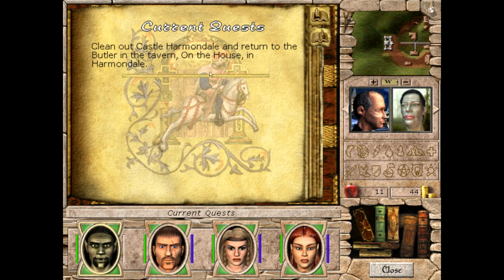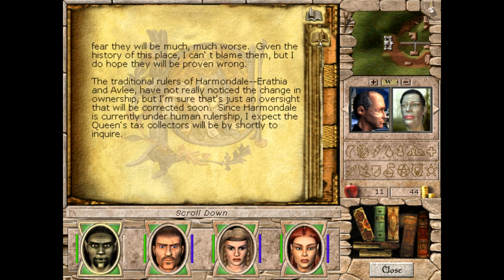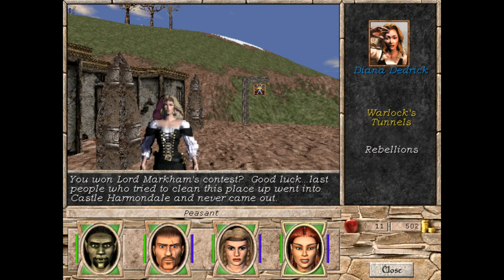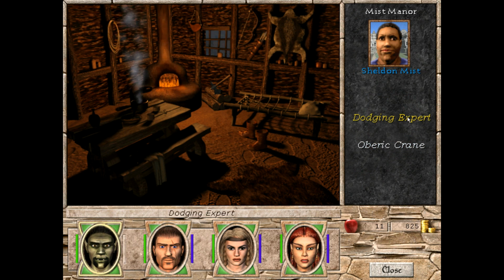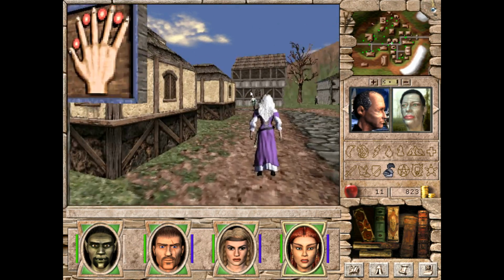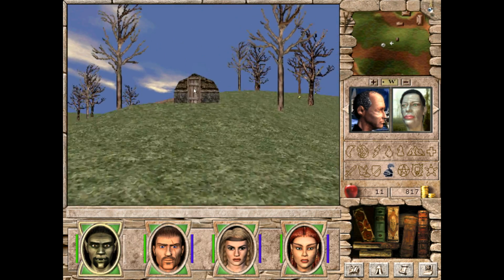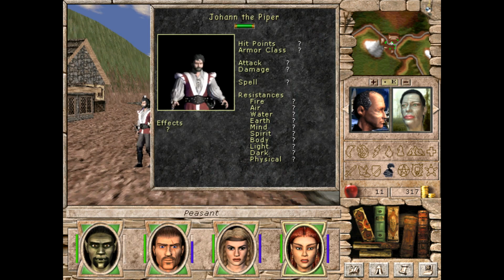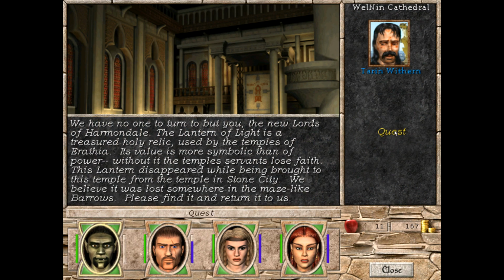LGWI - Might & Magic 7, Episode 5 (Harmondale Tour & Lore)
This is a sightseeing video. No combat. Little progress. If you want some crunch instead of fluff, skip ahead to the next episode - which should be uploaded shortly after this.